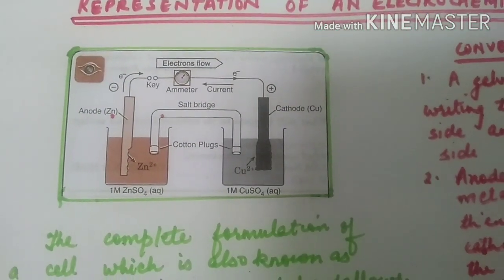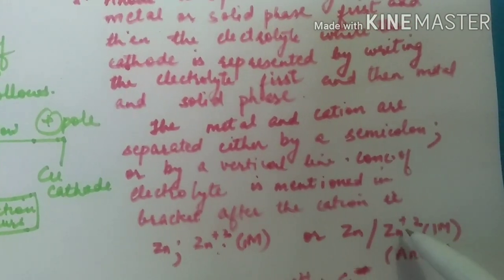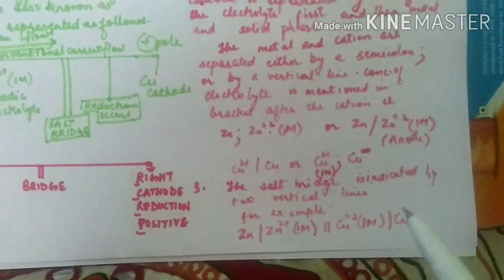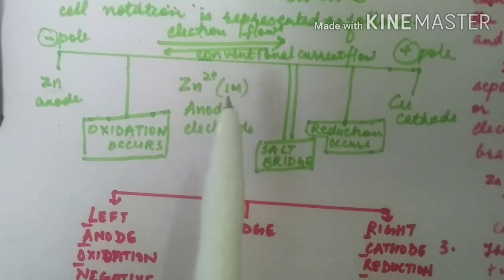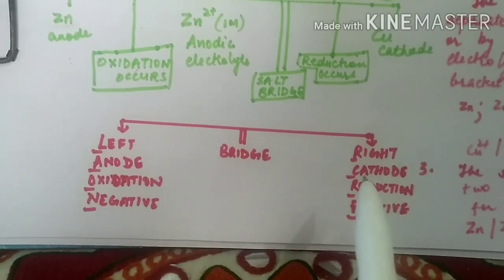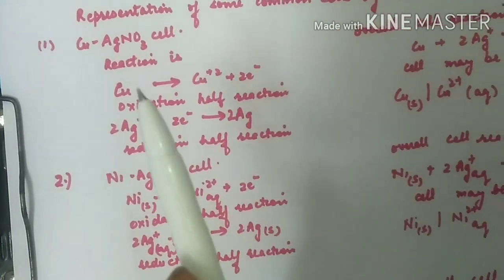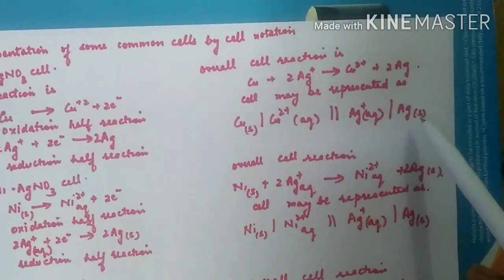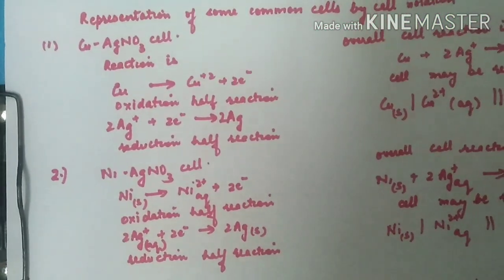Representation of an electrochemical cell by Bindu Dhadwal,For Boards neet and JEE mains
Representation of an electrochemical cell,how to represent an electrochemical cell in short.For boards,neet,and JEE mains .
Hi,I am Bindu Dhadwal.I am a lecturer in chemistry for the last 27 years.My aim is to simplify the concepts of chemistry.